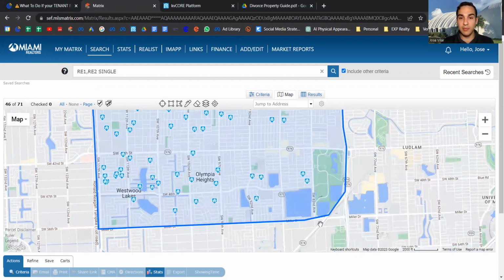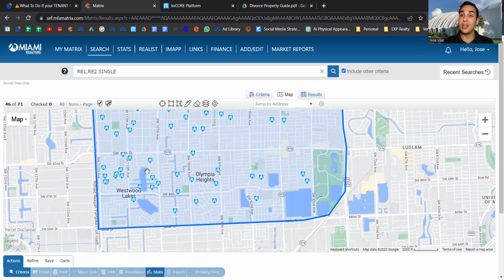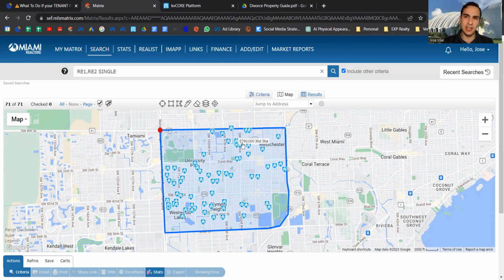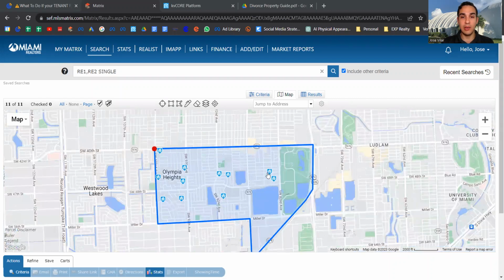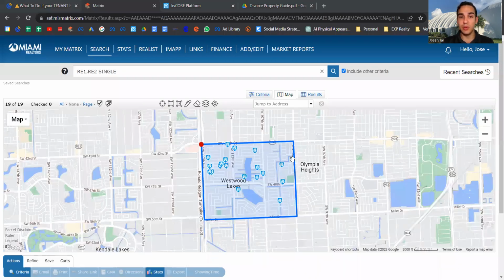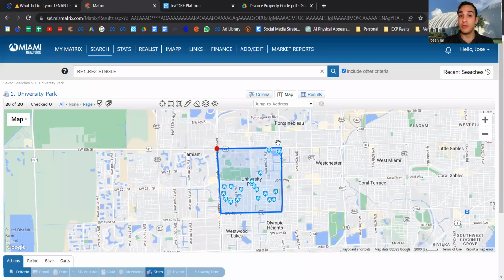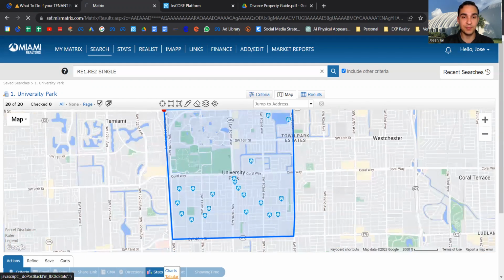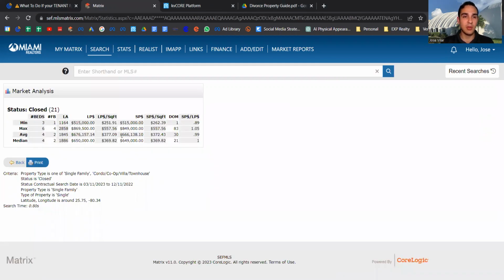Where are Homes Actually Selling in Westchester?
RESOURCES
🏘️Search for Home for Sale
💰 FREE 10 second home valuation

😨Home Hasn't Sold in 90 Days?
⏹️3 Common Mistakes When Selling
👨‍🏫4 Must Know Facts About Westchester
🚀 How to Sell Without a Realtor Guide (Written by realtor)